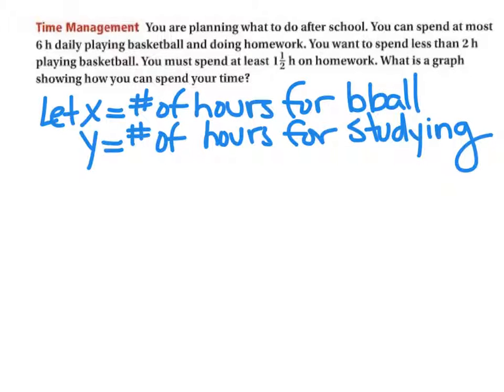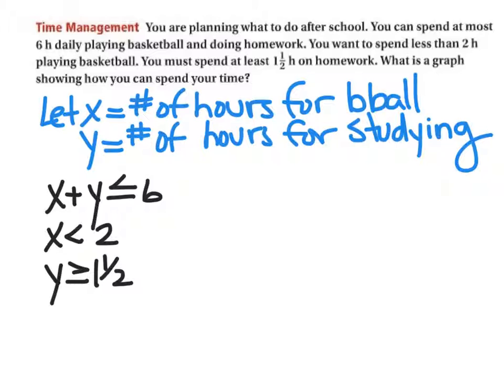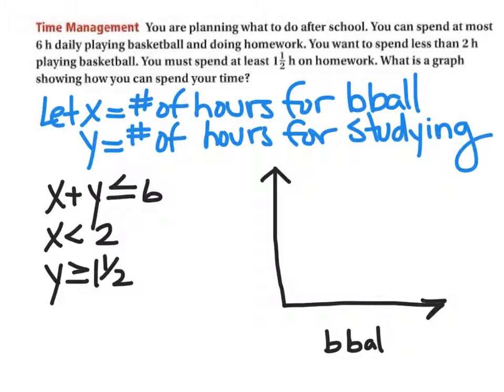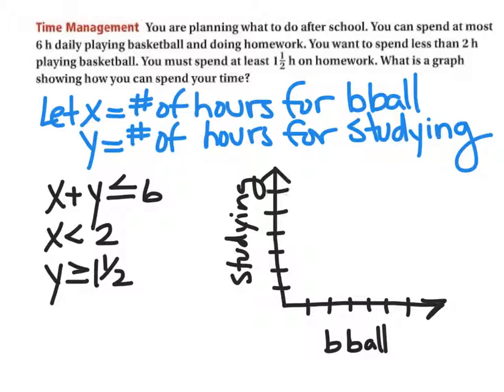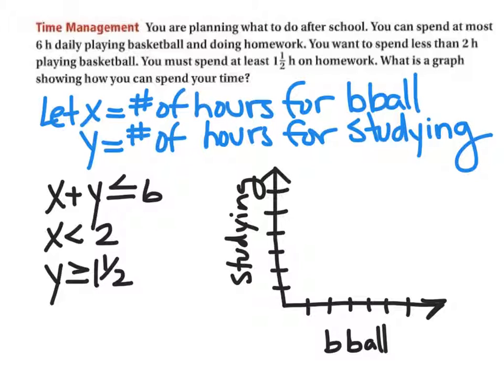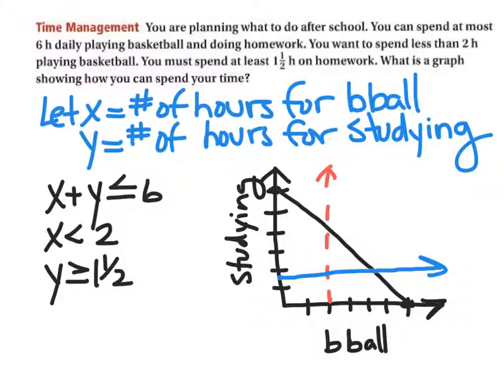System of Inequalities Word Problem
Define variables, write inequalities, and graph for a word problem.